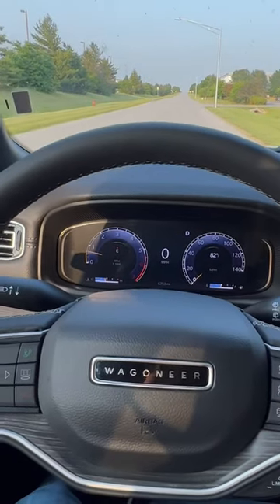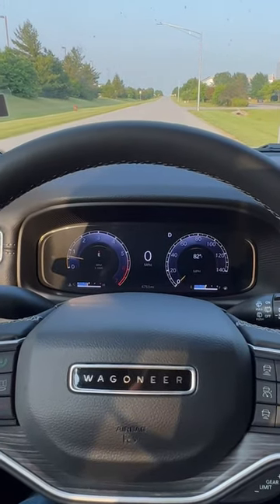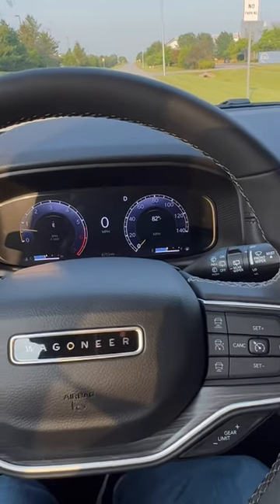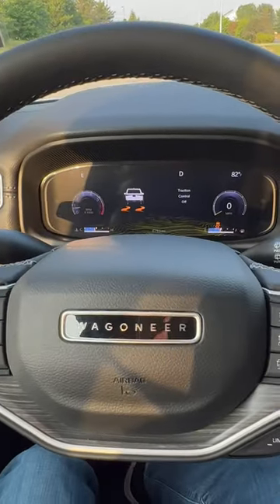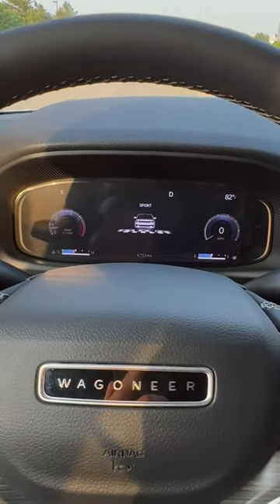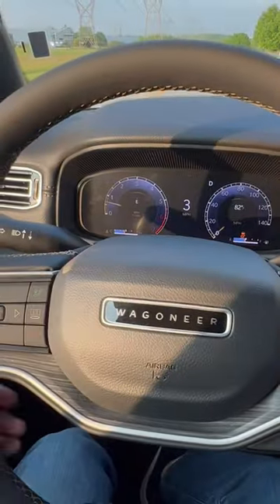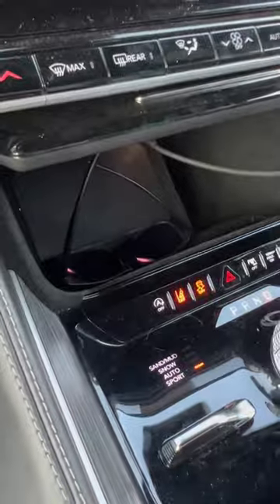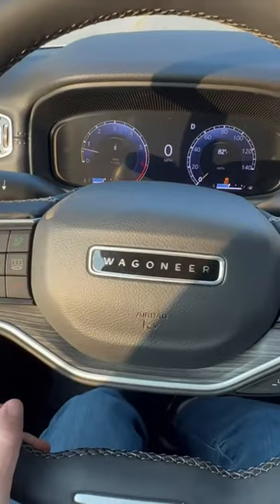Jeep Wagoneer 3.0L Twin Turbo I6 0-60 Runs